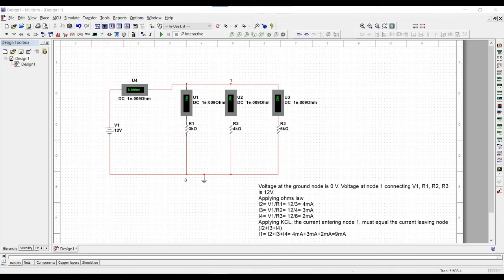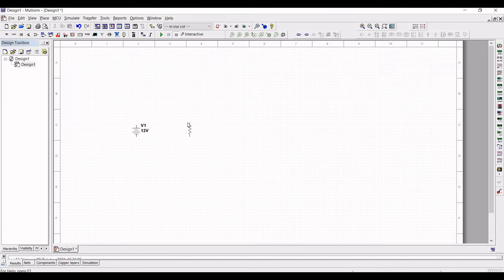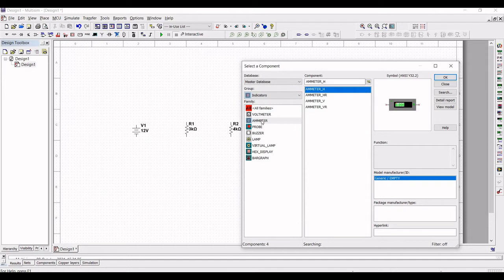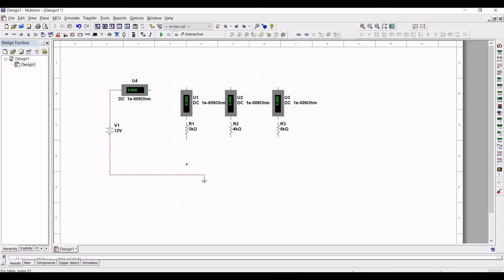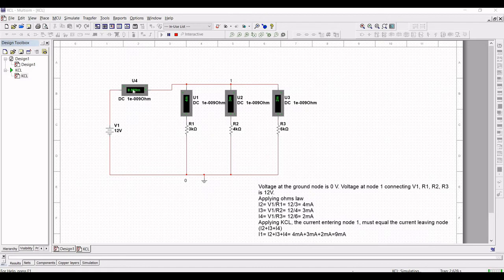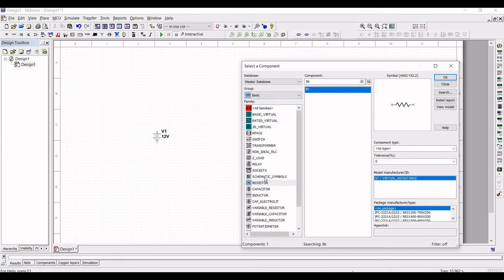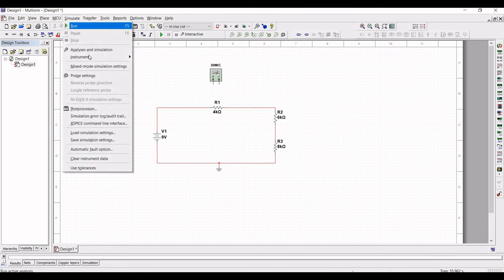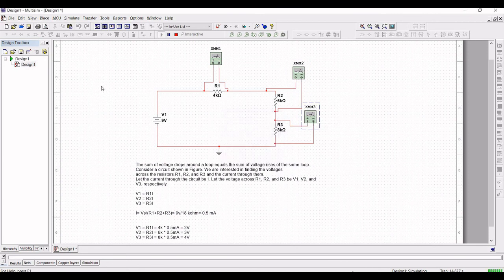Multisim tutorial 15: Analysis of Kirchhoff’s Current Law and Kirchhoff’s Voltage Law using multisim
Voltage at the ground node is 0 V. Voltage at node 1 connecting V1, R1, R2, R3 is 12V.
Applying ohms law
I2= V1/R1= 12/3= 4mA
I3= V1/R2= 12/4= 3mA
I4= V1/R3= 12/6= 2mA
Applying KCL, the current entering node 1, must equal the current leaving node
(I2+I3+I4)

I1= I2+I3+I4= 4mA+3mA+2mA=9mA